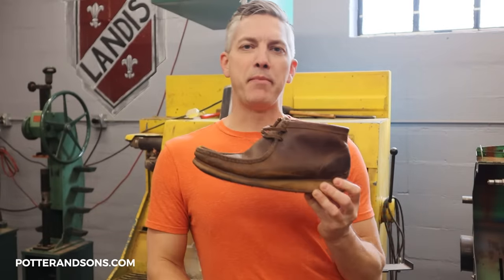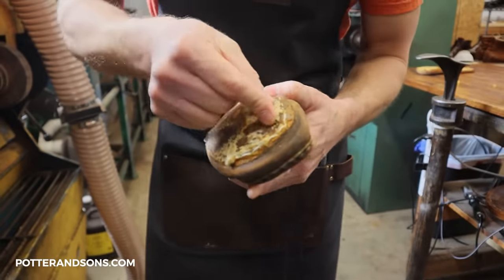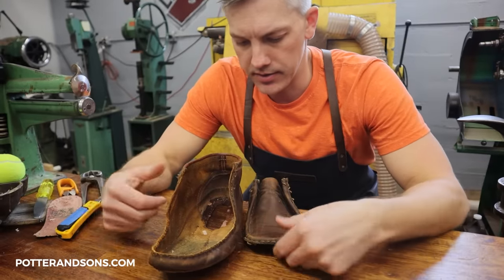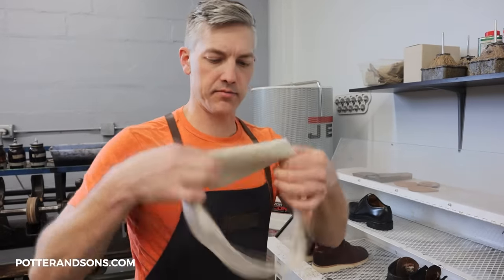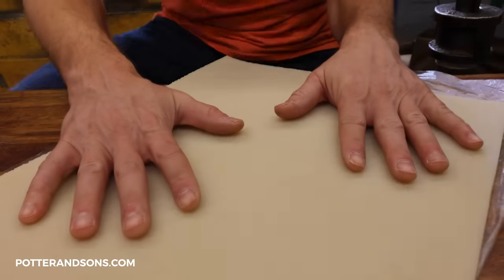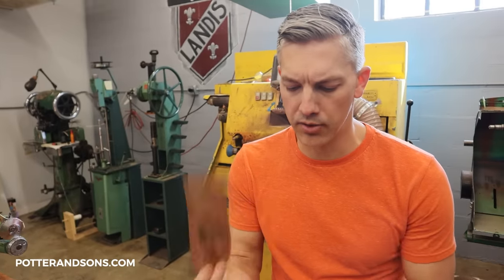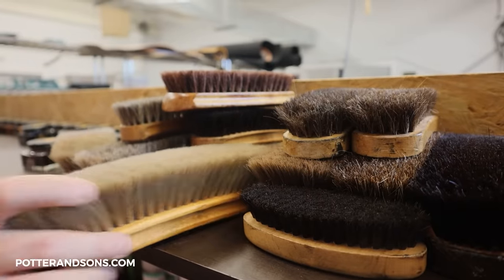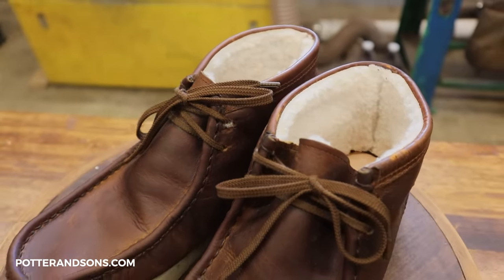I'm OVERHAULING My Clarks Wallabee Boots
In this video, I restore and upgrade my pair of Clarks Wallabees.  I wear these Clarks Wallabee boots quite often in the shop, and they're ready for a makeover.  Using new rubber, we ordered from England, as well as adding sheeps wool to the insides...this pair of Clarks is looking great and ready to be worn.  Time for another restoration!

* Ephesians 4:32